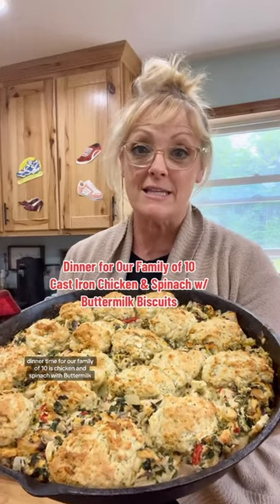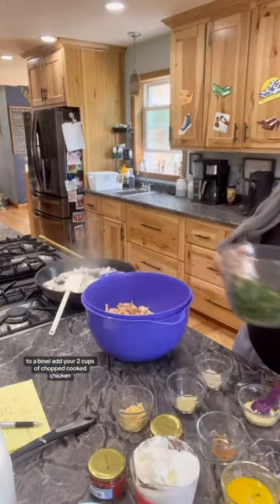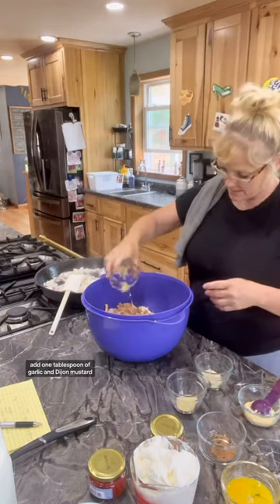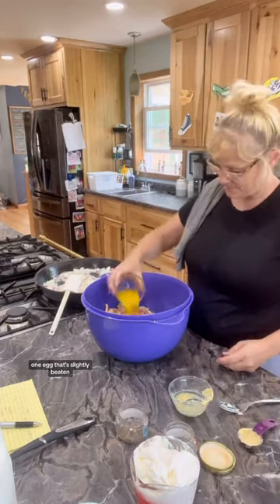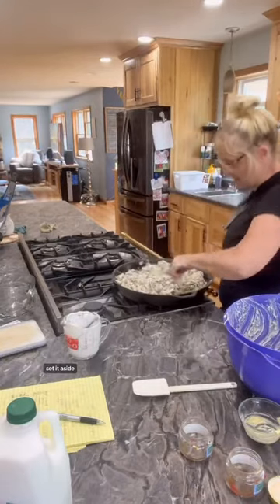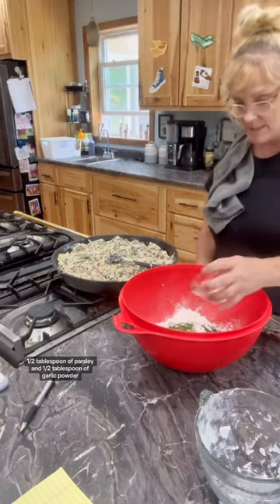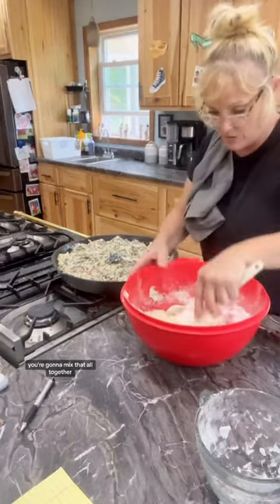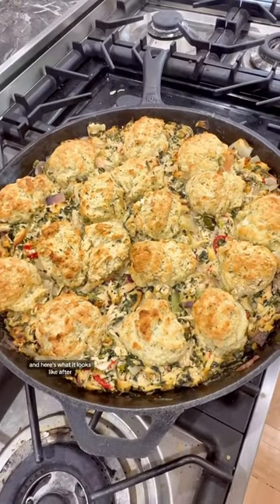CAST IRON CHiCKEN & SPINACH W/ BISCUiTS 😋